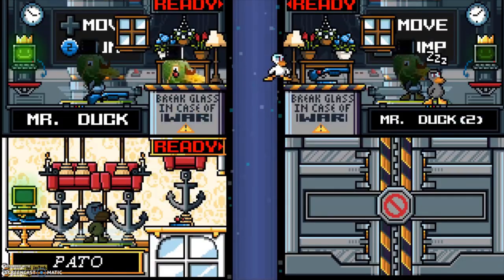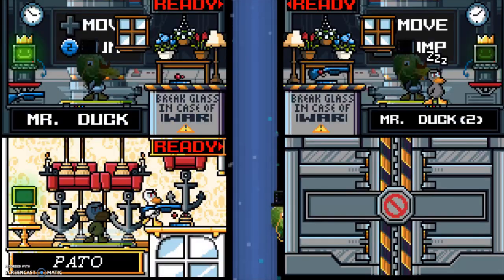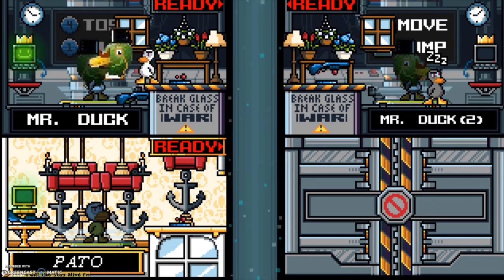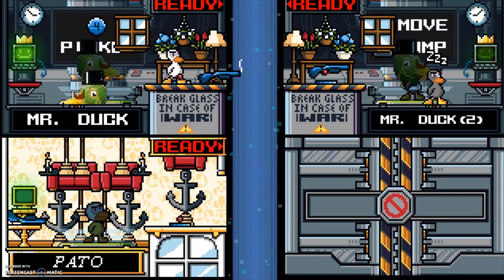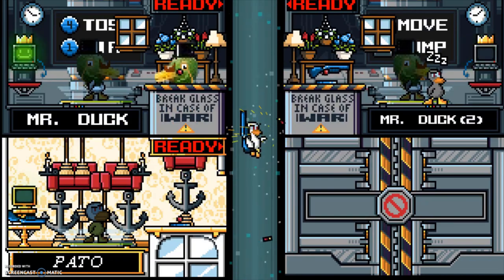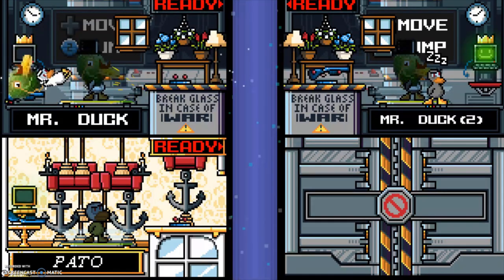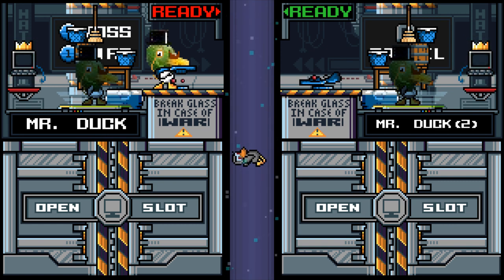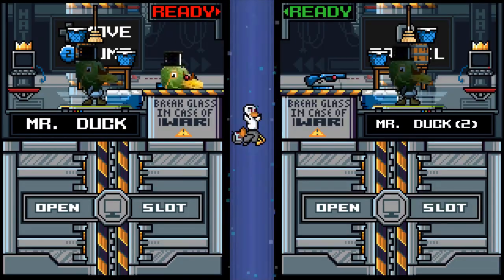|DuckGame| Lobby Glitch Guide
Duck Game lobby has a few glitches for me to share.